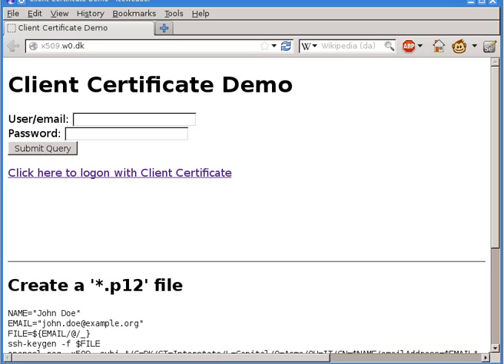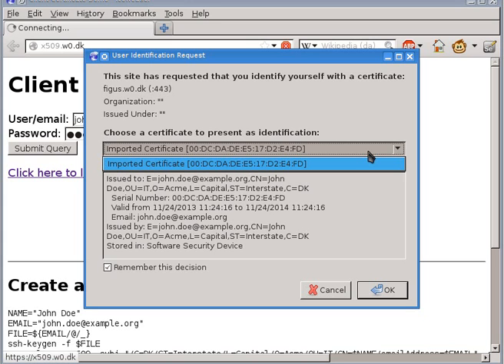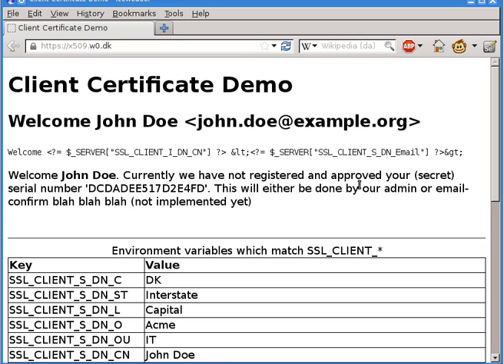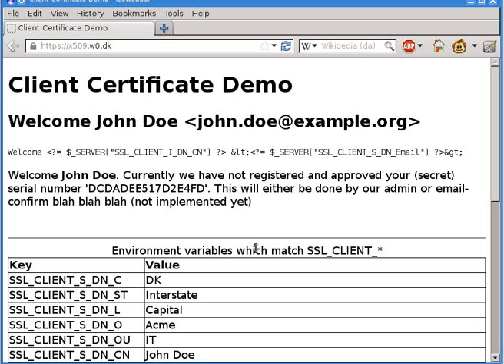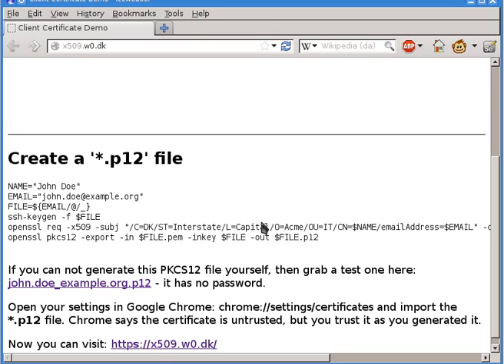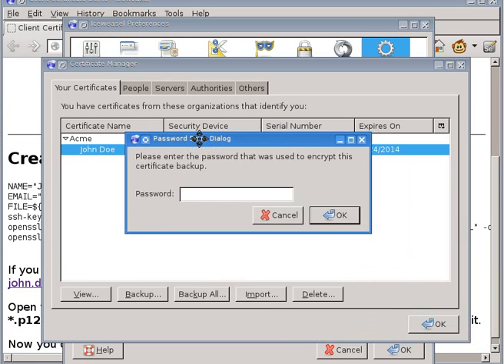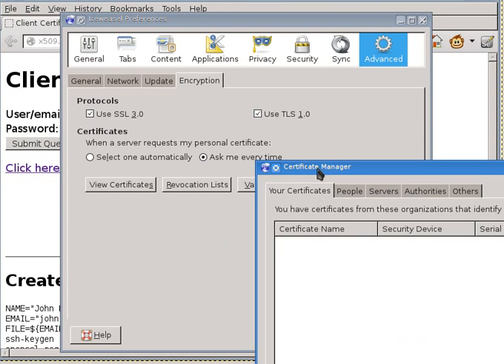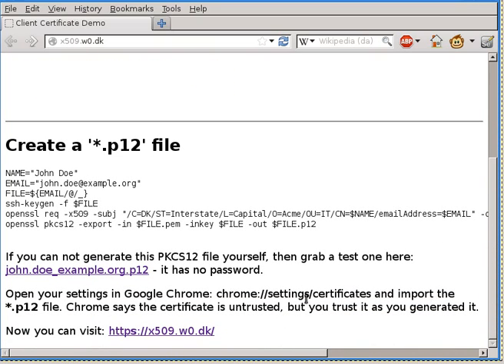Client Certificate Authentication Login Demo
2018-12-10: The live demo is now made with Nginx. For some reason Apache does not work anymore. with the Nginx configuration at the bottom.

Some versions of Google Chrome does not work so use Mozilla Firefox. Don't expect any tablets to work.

This video show how a login procedure goes when you have a client certificate installed. Instead of using username and password we just use a client certificate. When we boot our pc we might have to enter a password but then we will not have to give a password again until reboot. See more details of how to do this